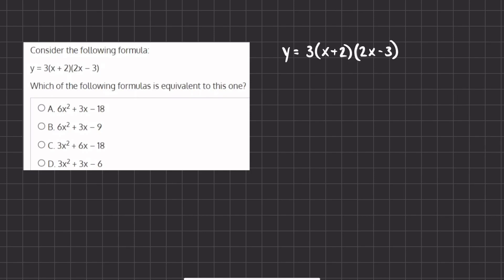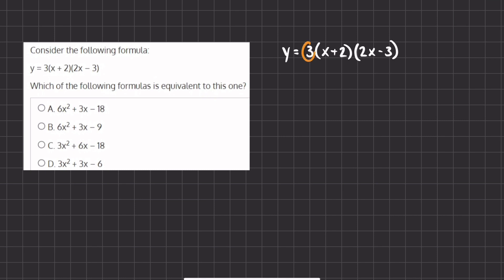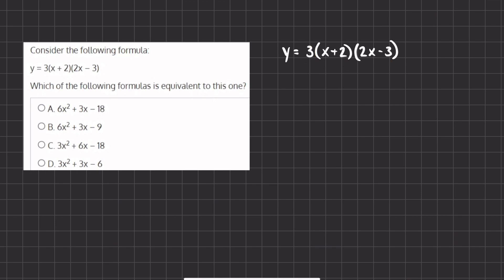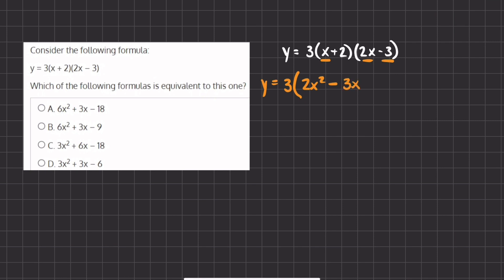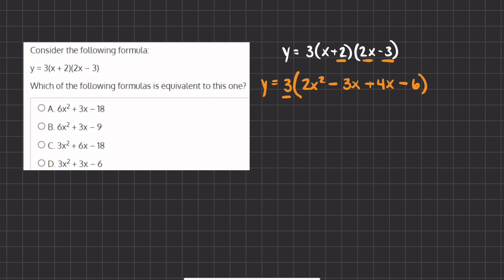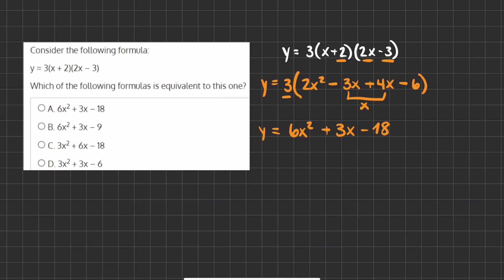Algebra Benchmark Simulation - Video Solution 16